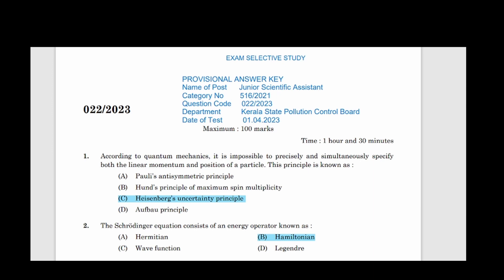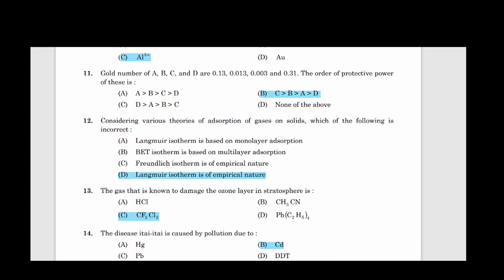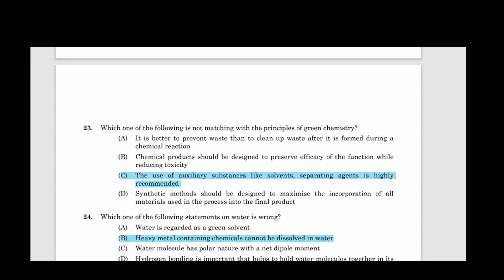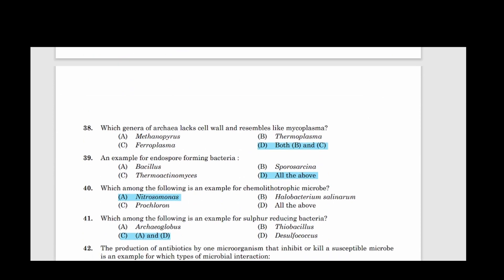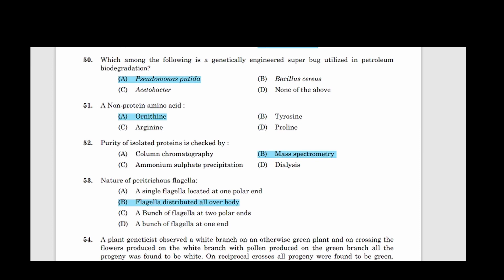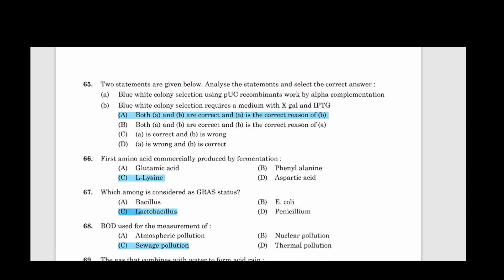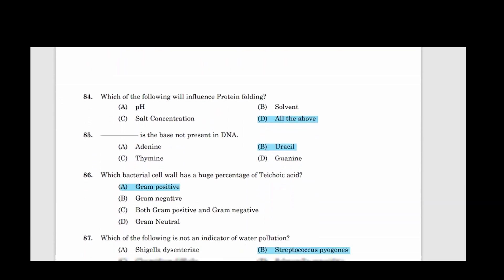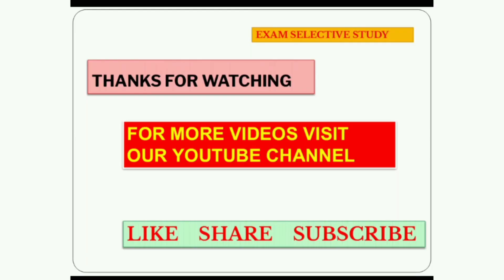Junior Scientific Assistant | Provisional Answer Key | Exam Selective Study | Kerala PSC